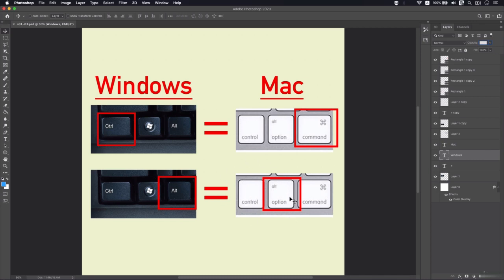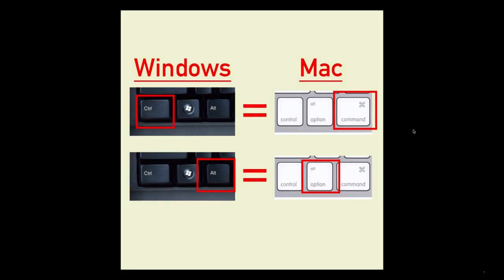Importance about the keyboard Photoshop cc 2020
Things to note Before we start talking about the technical aspects,
let’s clarify certain terms that I will be using extensively throughout the course.